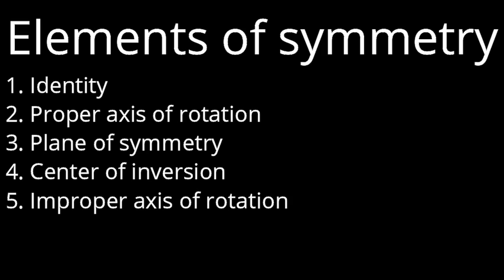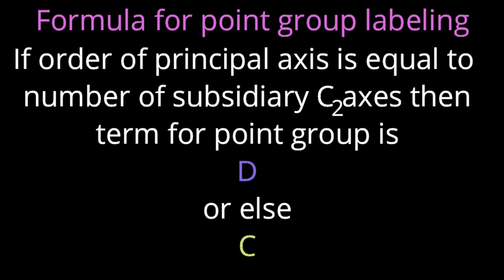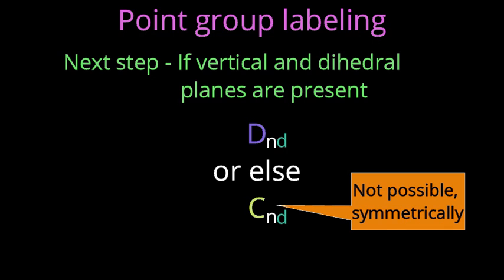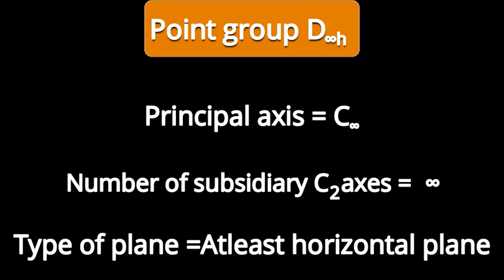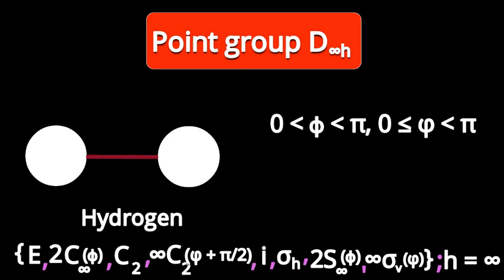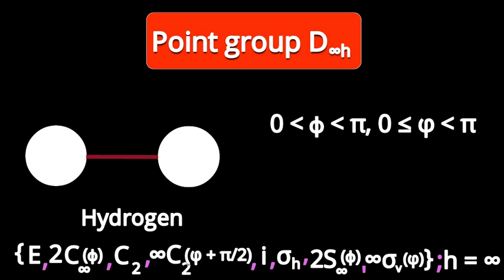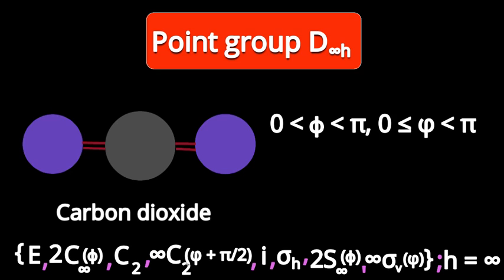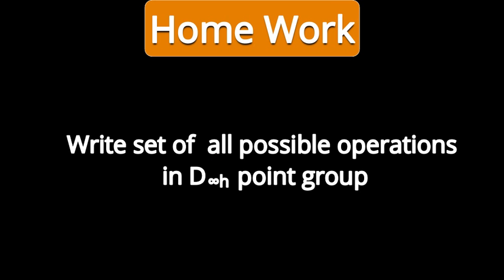D∞h, Point group | By AJIT KANSHIDE BHARATIYA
D∞h Point group
Elements of symmetry
1. Identity
2. Proper axis of rotation
3. Plane of symmetry
4. Center of inversion
5. Improper axis of rotation

Point group
All operations do pass through one point.
Means operations are collected in one point.
That point where all are grouped,
which can describe all possible
operations, is called
point group.

1. Cyclic
2. Dihedral

Basics needed
1. Principal axis
2. Subsidiary axis
3. Types of symmetry planes
Formula for point group labeling
If order of Principal axis is equal to number of subsidiary C2 axes then D or C
Then mention, order of principal axis, followed by plane.
Horizontal plane is superior than dihedral which is superior than vertical
D∞h, Point group
Means C∞ as principal axis, Number of subsidiary C2 axes = ∞    and presence of horizontalplane
Examples of D∞h are i)H2      ii) CO2     iii) XeF2
Homework